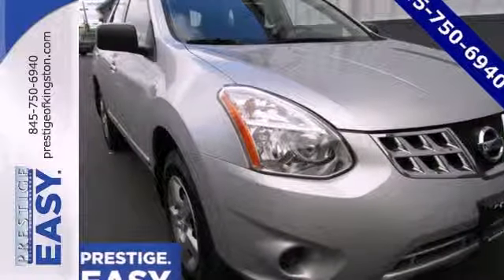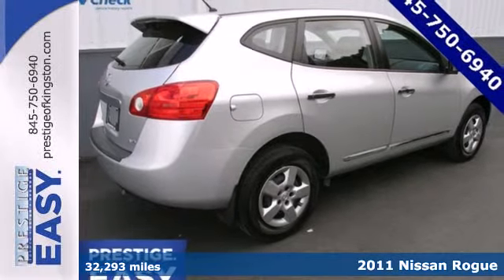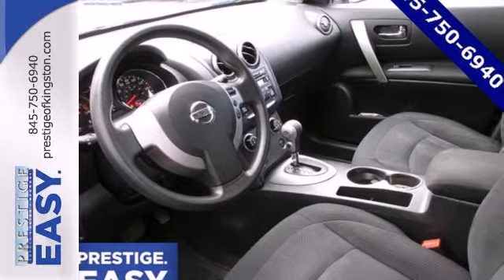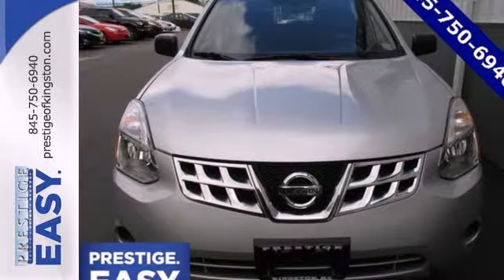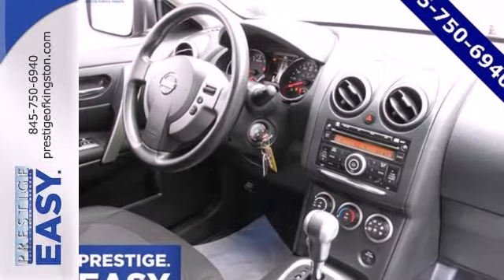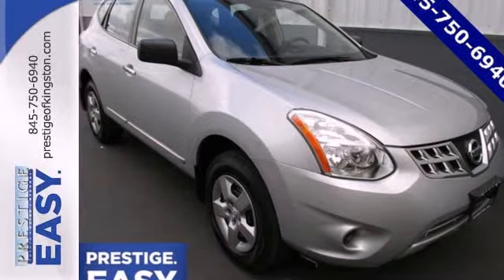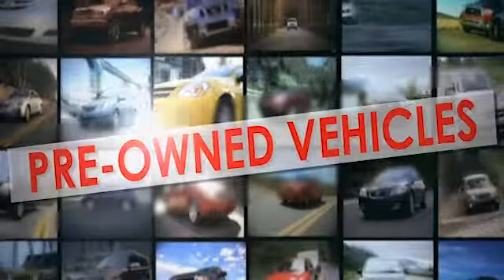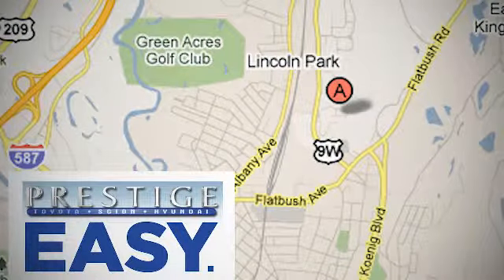2011 Nissan Rogue Kingston NY Poughkeepsie, NY BW266029 - SOLD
Year: 2011
Make: Nissan
Model: Rogue
Trim: S
Engine: 2.5L I4 DOHC 16V
Transmission: CVT
Color: Gray
Mileage: 32293
Stock #: BW266029
Look! Look! Look! Yeah baby! Stop clicking the mouse because this 2011 Nissan Rogue is the SUV you've been trying to find. You, out enjoying this outstanding Rogue, would be so much better than it sitting here proving nothing on our lot. It's ready, each time and every time. Come let it show you!

Address:
756 East Chester St By-Pass